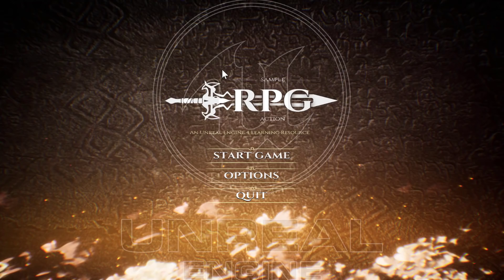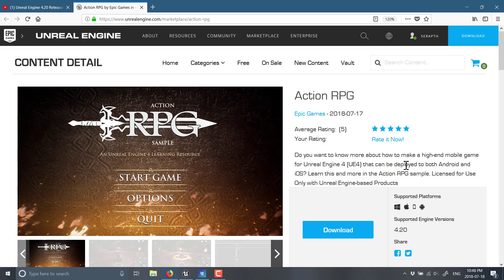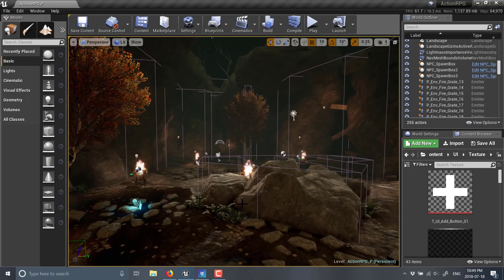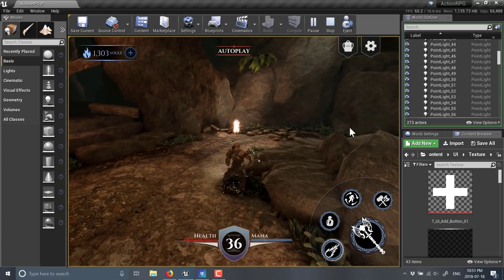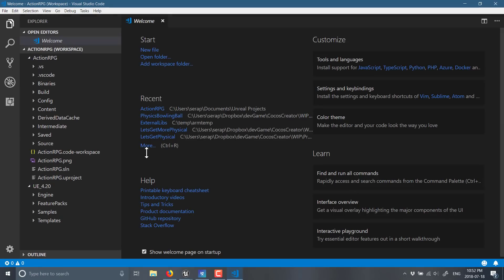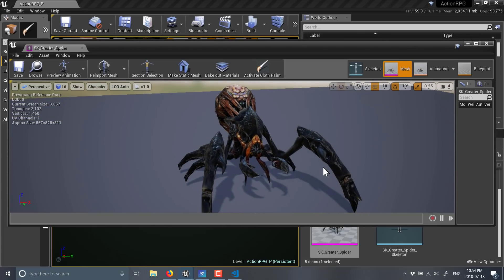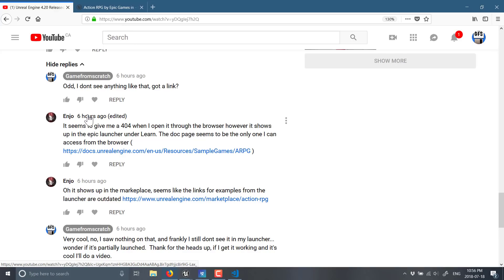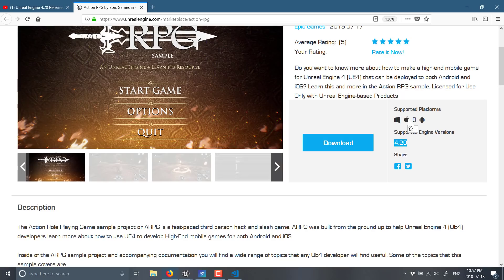RPG Sample For Unreal Engine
Epic Games just released an awesome new Action Roleplaying Game (ARPG, think Diablo or Dungeon Hunter) example.  It's a self contained game demonstrating inventory, skills, weapons, 3rd person controls using both blueprints and C++ code.  It's optimized for mobile platforms but still looks very good.